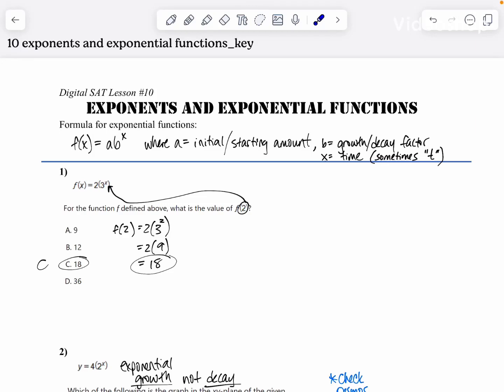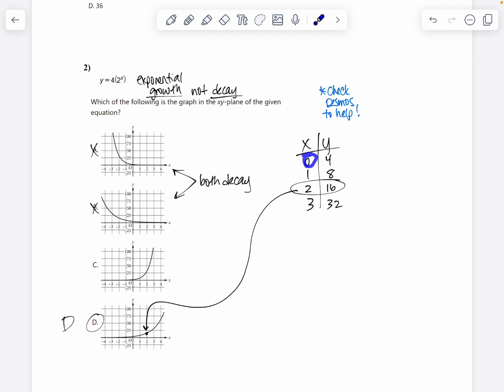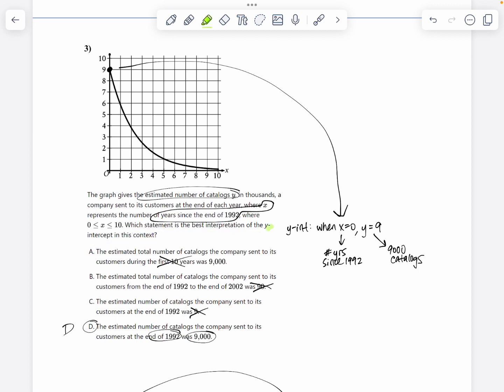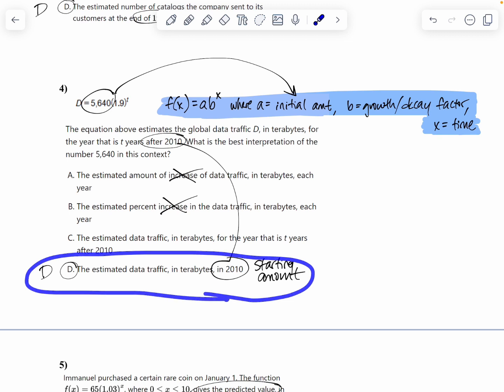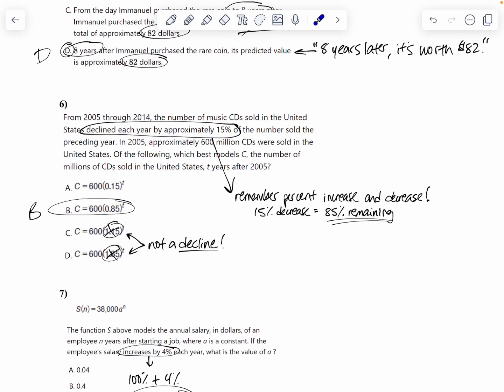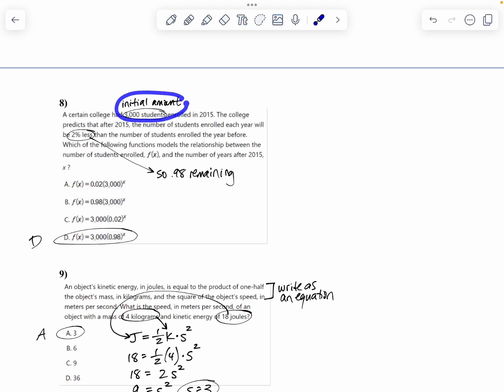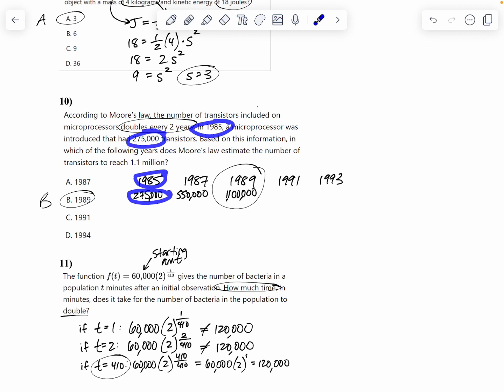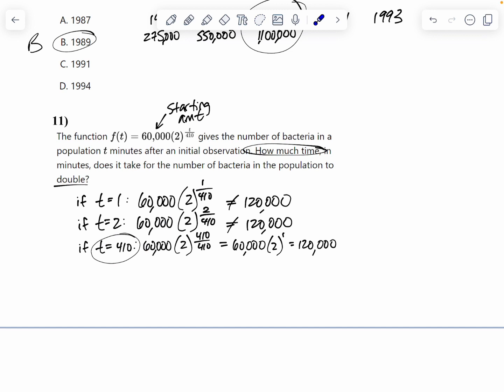Digital SAT Lesson #10